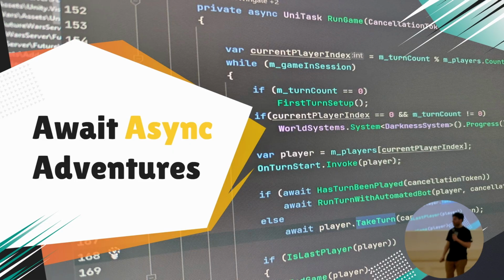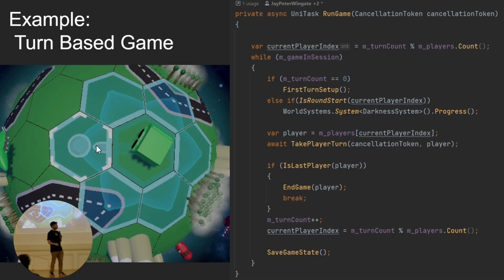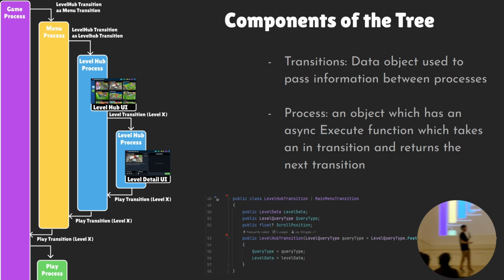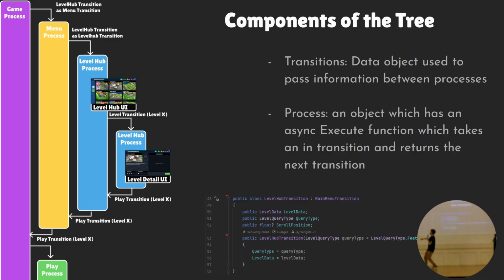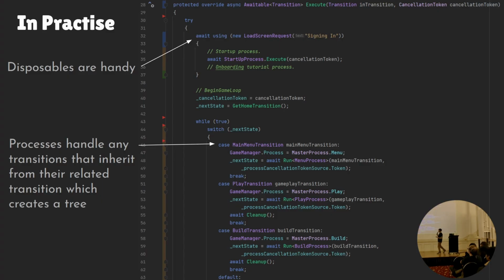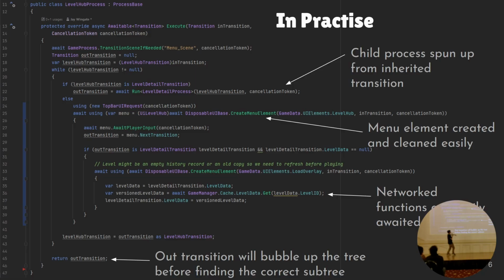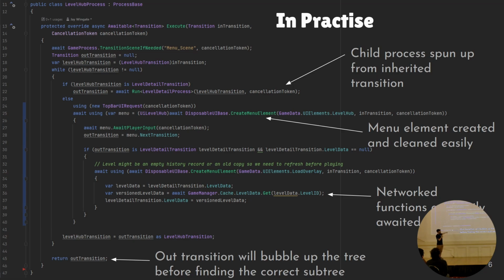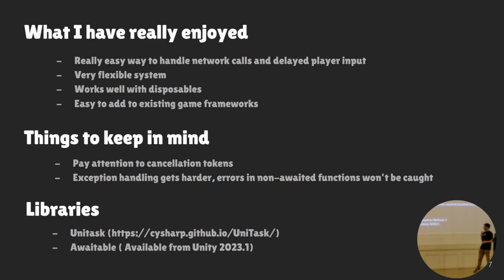Await Async Adventures: Applications of asynchronous programming - Jay Wingate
*Synopsis*
Asynchronous programming is a nifty tool to have on your belt. Here's a 5 minute crash course into some interesting applications and a few considerations to have when working with the flow of time in Unity.

*Speaker*
Jay Wingate